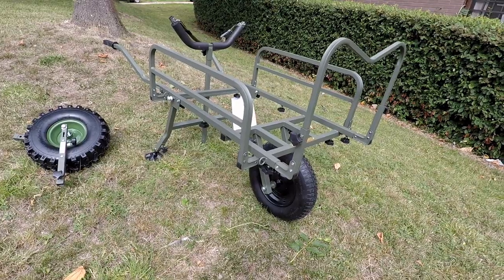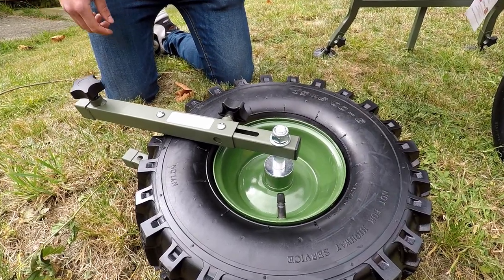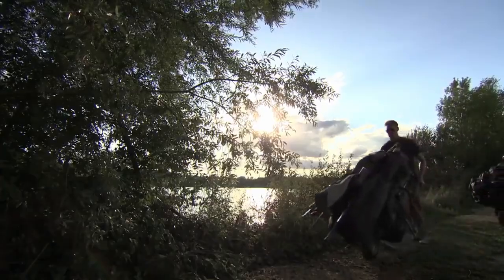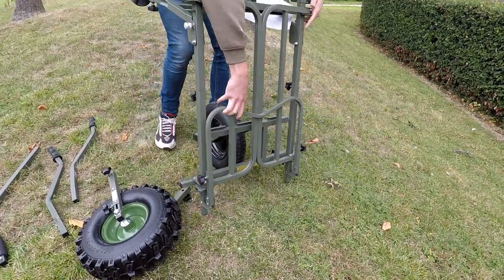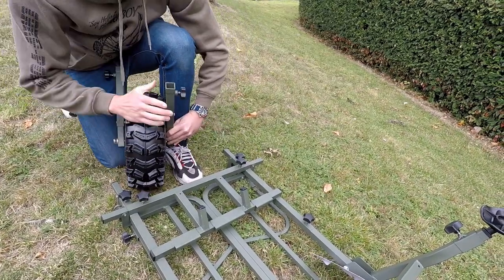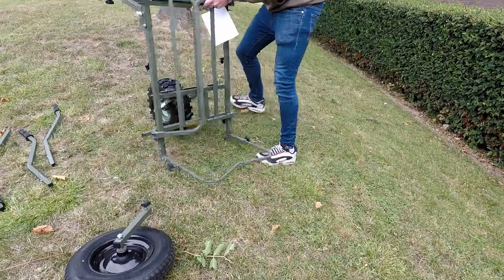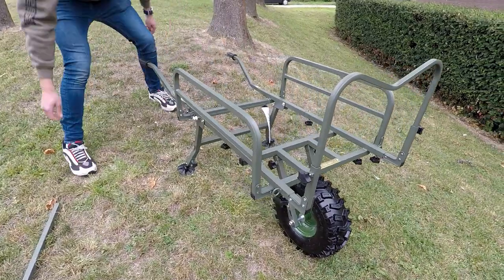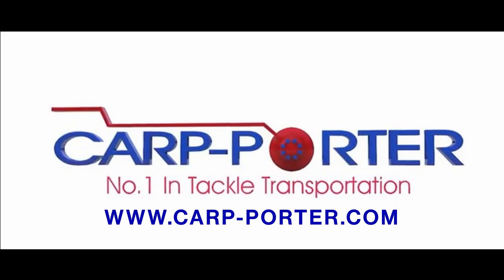CARP PORTER - CONVERTING A STANDARD MK2 INTO A FAT-BOY BARROW (NEW CONVERSION KIT)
In this video, we show you how to fit this Conversion kit, which consists of the tractor tread all terrain fat wheel and the suspension axle, onto any standard mk2 or porterlite models currently available.